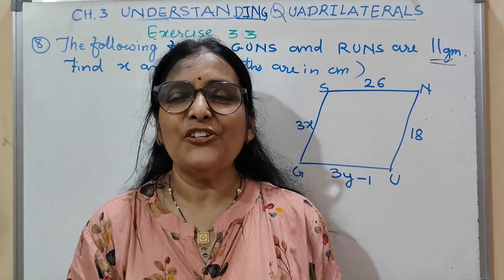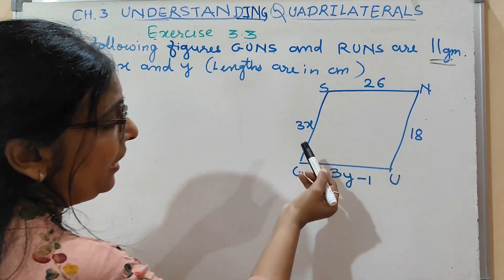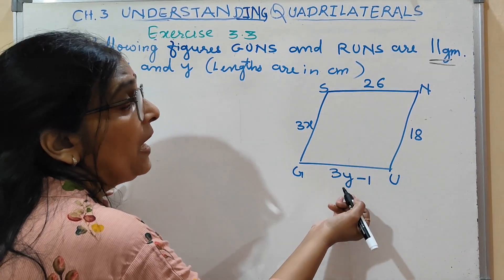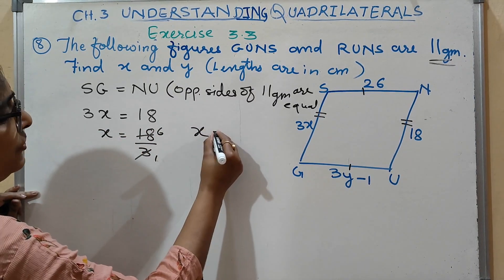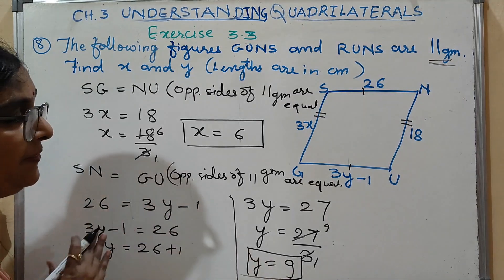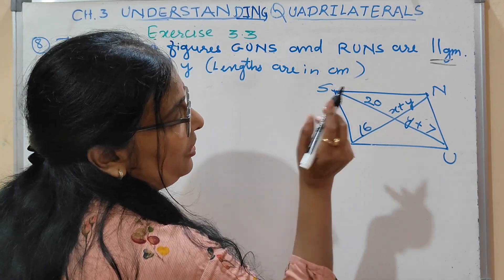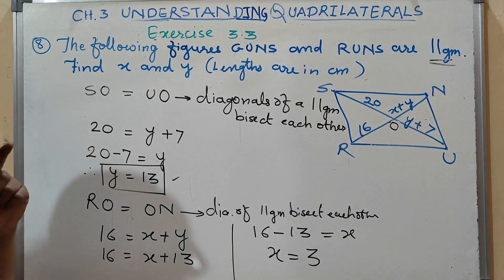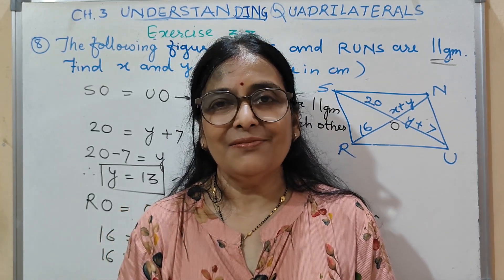CH 3 - UNDERSTANDING QUADRILATERALS , CLASS 8 , NCERT , Exercise 3.3, Q.8 ( i and ii )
In Chapter 3 of Archana's Math Academy, we delve into the fascinating world of quadrilaterals. This lesson covers essential concepts like Convex and Concave Curves, helping students understand their distinct properties and applications. We also explore the difference between Regular and Irregular Polygons, providing a clear foundation for identifying and working with various polygonal shapes. By the end of this chapter, students will have a solid grasp of these geometric fundamentals, setting the stage for more advanced topics in geometry.